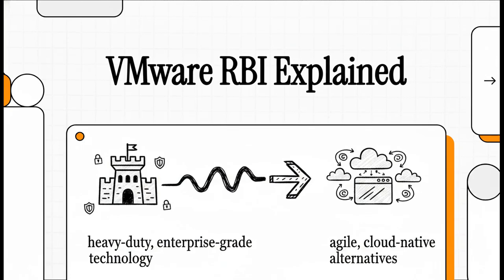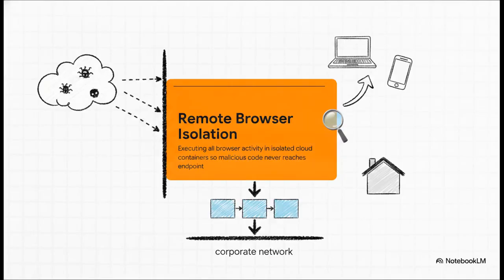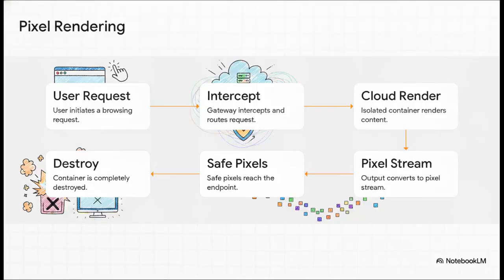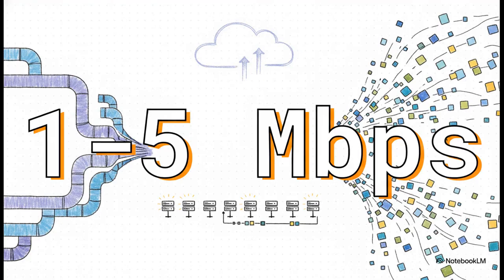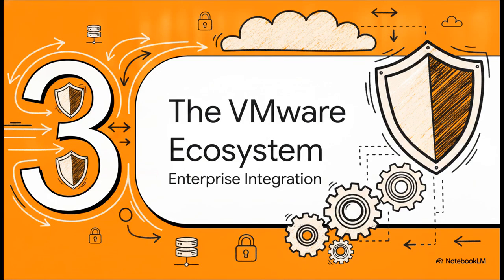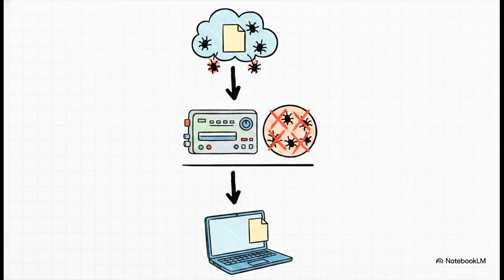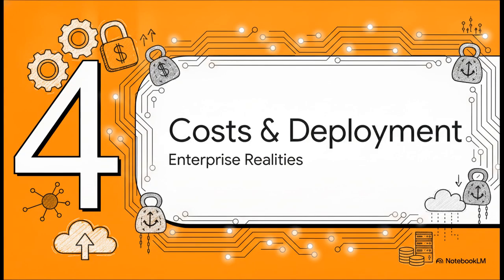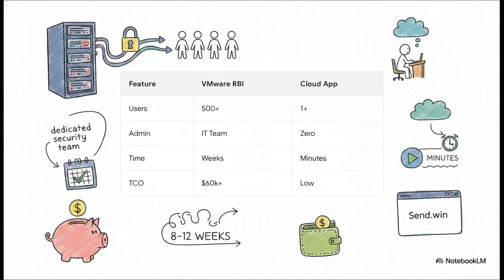VMware Remote Browser Isolation: 2026 Enterprise Security Guide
This text examines VMware’s Remote Browser Isolation (RBI), a sophisticated security framework that executes web activity in disposable cloud containers to prevent malicious code from reaching physical devices. The system utilizes pixel-based rendering to stream only visual data to the user, creating a secure air gap between the internet and corporate networks. While the article highlights the solution’s deep integration with the Workspace ONE ecosystem, it also acknowledges significant barriers such as high costs and deployment complexity. Consequently, it presents Sendwin as a streamlined, budget-friendly alternative designed for smaller teams and individual professionals who require similar protection without enterprise-level overhead. Ultimately, the source serves as both a technical overview of high-end web security and a comparative guide for various organizational scales.